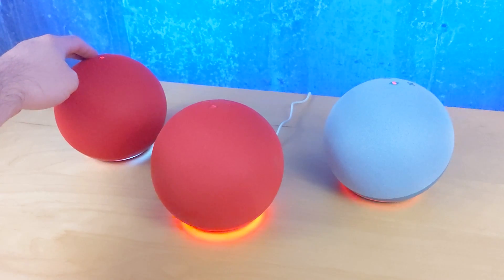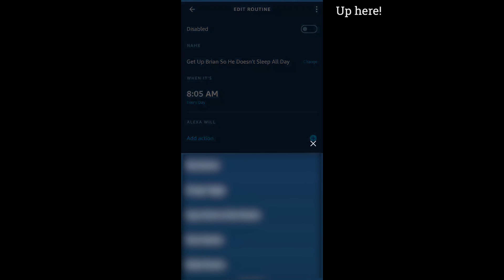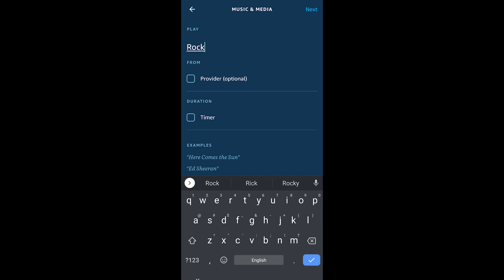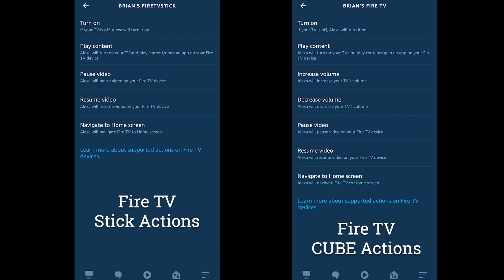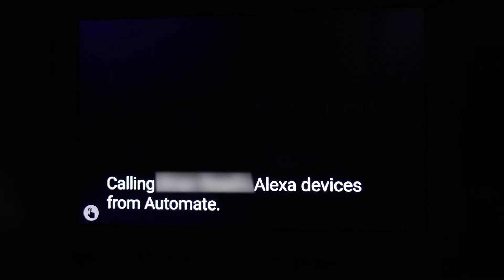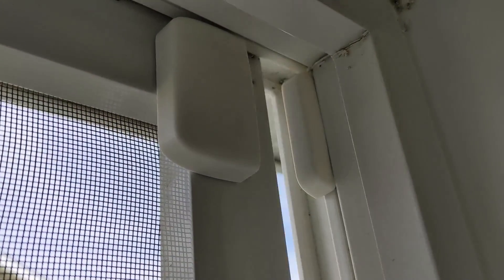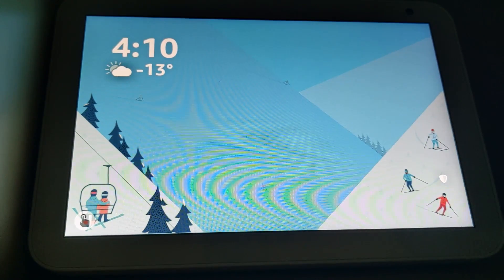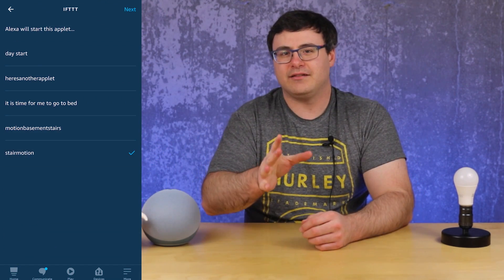Hidden Tips and Tricks With Amazon Alexa Routines!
These are the hacks, the tips, and the tricks you're going to need to take some of your very best Alexa routine ideas and turn them into magic.  You'll be able to automate just about anything with Amazon Alexa in just minutes, and you'll look like an absolute master of the smart home!

Everything you could ever need is here with alexa routines and your spouse will thank you for all these ideas that make his/her life easier, better.

One of the things I focus on the most in life is how to save time, and there's nothing like an Amazon Alexa Routine executing at the right time, in the right place, and for the right reason.  Also, it's best when it executes without me having to think and I can just smile that this time and effort has been saved.

Need an Echo With a Zigbee Hub?
Just need a cheap solution for running routines?
My favorite current Echo Show, the 8 inch version
The new Echo Show 10 rotates the display! Check it out

Timecodes for today's video:
0:00 - A Routine To Change the Volume On All Speakers At Once
1:13 - Shortcuts for Routines
1:42 - Give Friends and Family Your Routines
2:26 - Better Ways to Manage Routines
2:52 - Level Up Your Music Routines
4:04 - What is a Featured Routine?
4:40 - Choosing a Show is Easy With This Trick
5:11 - One of the simplest tricks with Alexa Routines That SO many miss
5:51 - Making Calls Easy For Grandma or Children
6:08 - Skills in Routines are Powerful If You Know This!
6:53 - Show Rain Sounds Working
8:49 - Synchronizing Security Systems and Location Based Routines
9:56 - IFTTT is still useful!
11:02 - IFTTT Can Trigger Alexa Routines
12:05 - Twitter Post IFTTT Applet
13:04 - Get More Out of Wyze Products
13:35 - Smart Home Hubs Are The Best

Brian